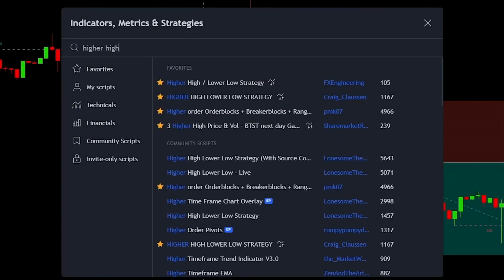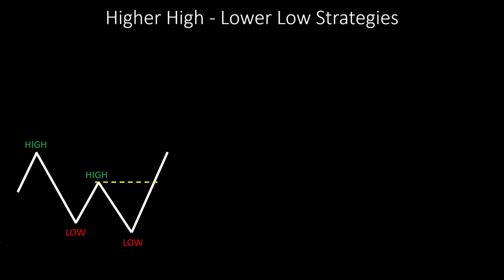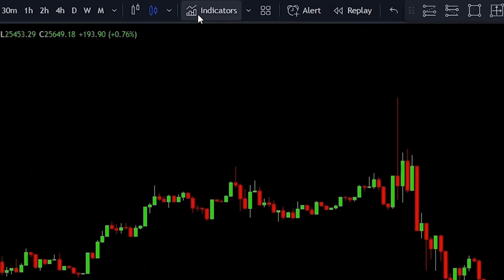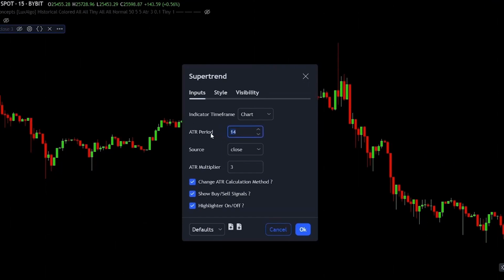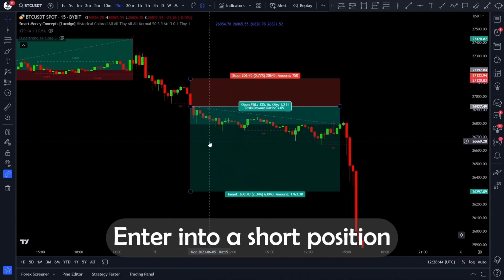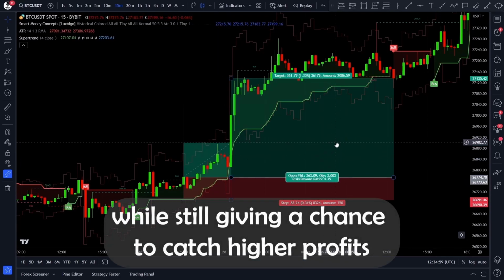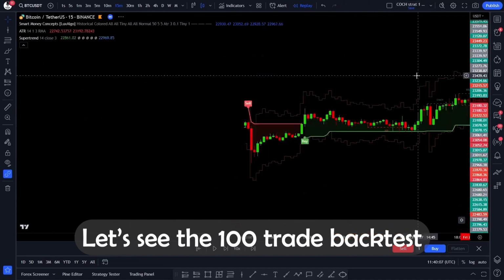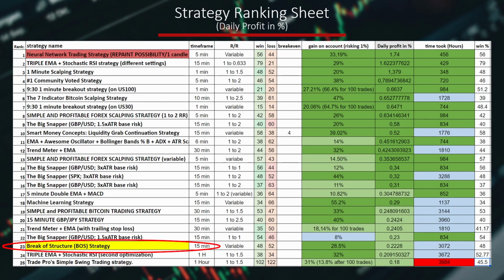Higher High - Lower Low / Price Action Strategy Tested 100 Times (Smart Money Concepts by Lux Algo)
I created and tested a very simple, objective smart money concept Higher High Lower Low / Price action strategy 100 times.
And it gave me unexpected results! The backtesting results exceeded my expectations by far.
In this video I will introduce you to the Smart Money concept of Higher High Lower Low Break of Structure Strategy.
I will explain the basic concepts behind higher high lower low strategies, backtest it 100 times, show you the results and rank this trading strategy among the 76 strategies I have tested so far.

Tested assets/pairs:
BTC/USDT

Tested Timeframe:
15 minute